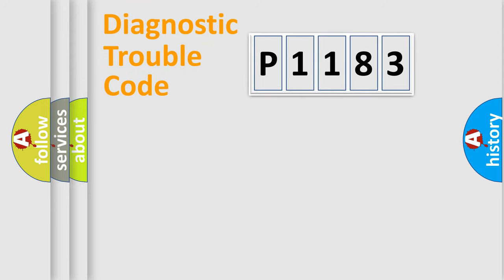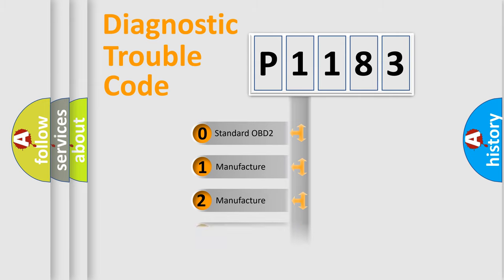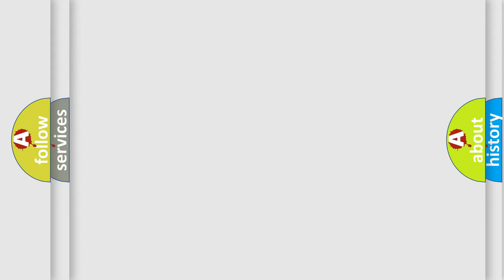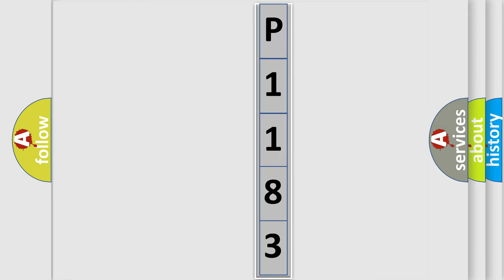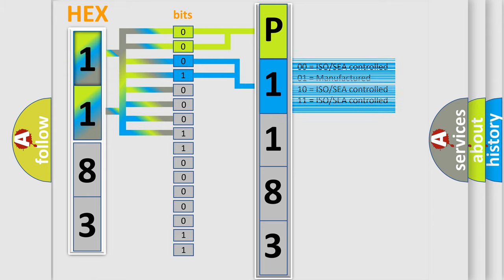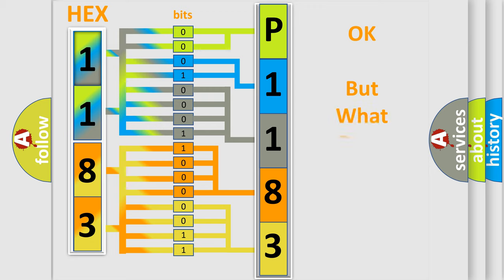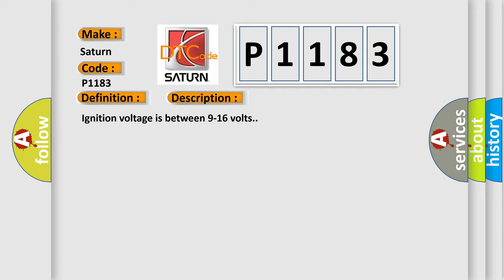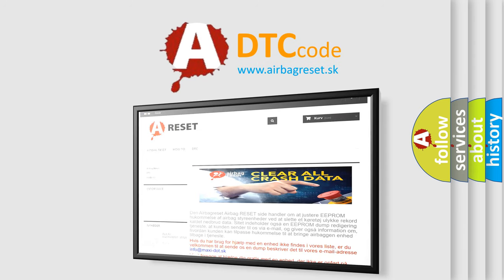DTC Saturn P1183 Short Explanation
Contents:
0:21 Basic DTC analysis according to OBD2 protocol standard.
1:48 Insight into programming
2:58 A diagnostically understandable description of the Diagnostic Trouble Code
3:05 Basic error definition

Make:
Saturn
Code:
P1183
Definition:
Right Front Side Impact Sensor Short to Ground
Description:
Ignition voltage is between 9-16 volts.
Cause:
The side impact sensor has been shorted to ground.The side impact sensor current has been above 23 mA for greater than 5 milliseconds.